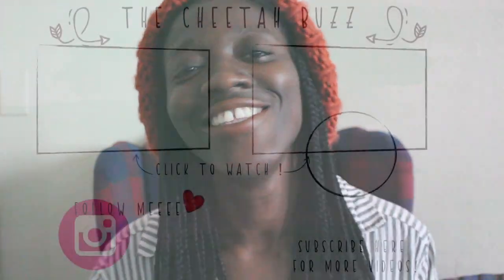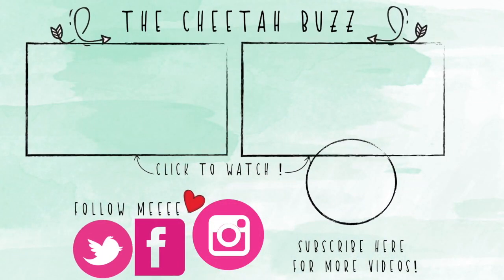HOW TO WEAR A BEANIE || THE CHEETAH BUZZ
Hey Cheetah Gang!

I hope you are having a great day/week! Are you looking for different ways to wear beanies/hats? Well, you’re in luck! Check out these fantastic ways on how to rock your beanie or hat.

Love ya’ll & thank you so much for your support! ♡♡♡♡ .

Song: HICAP - HICAP - DRAKE X LIL BABY TYPE BEAT | No Copyright Trap

Song: Sensima - Skiibii ft. Reekado Banks